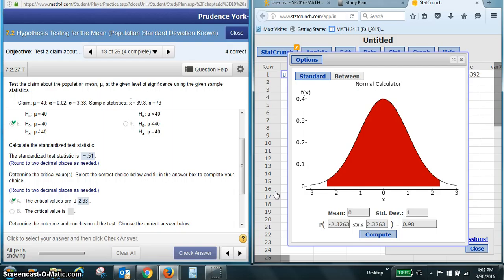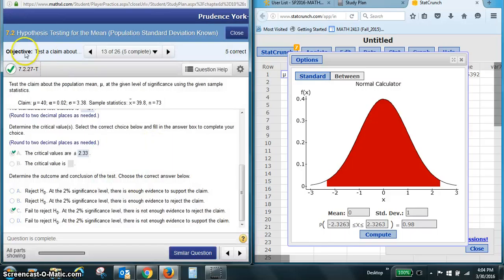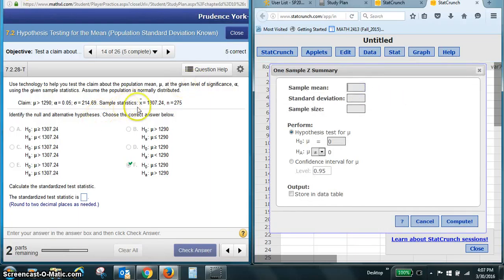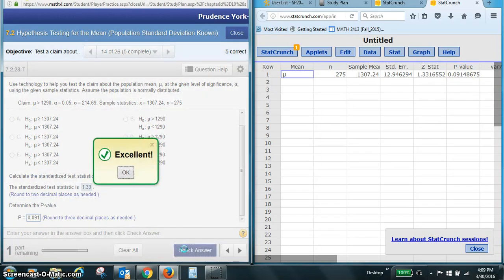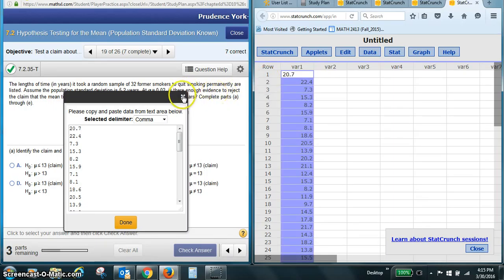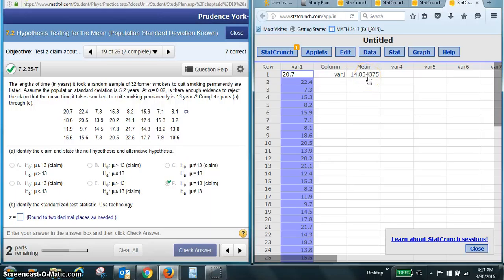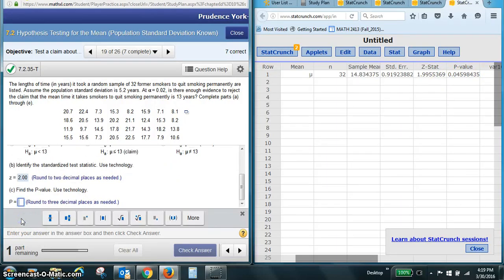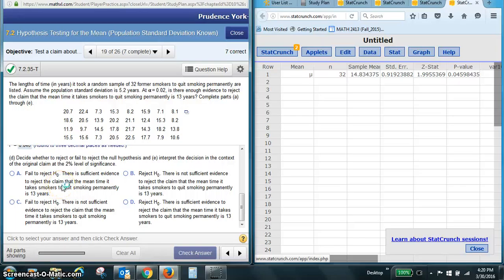Chapter 7 Section 2 part II